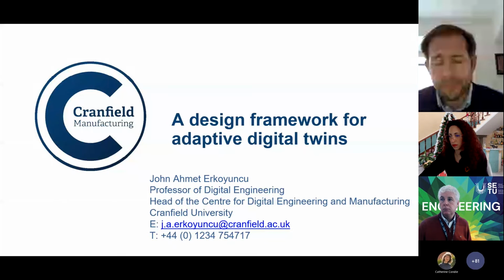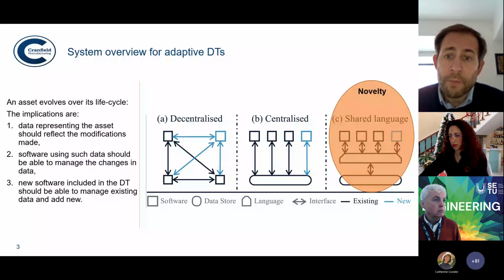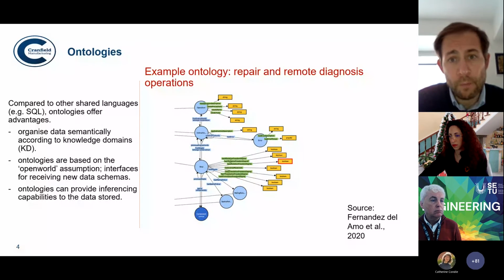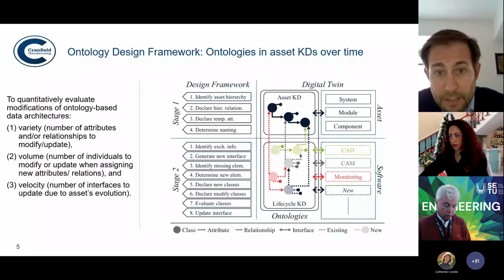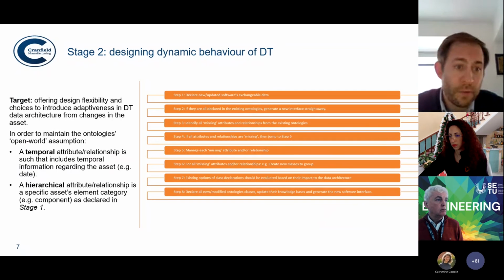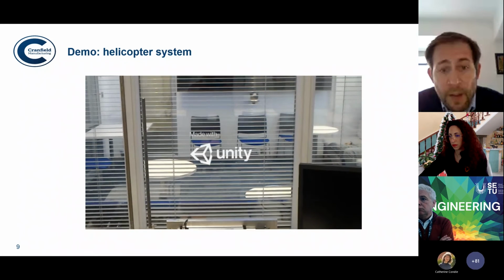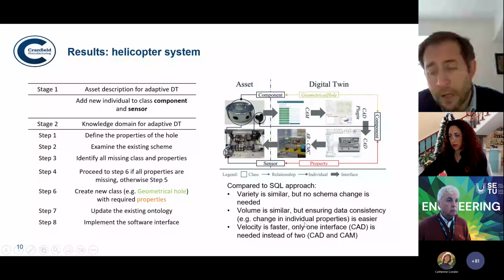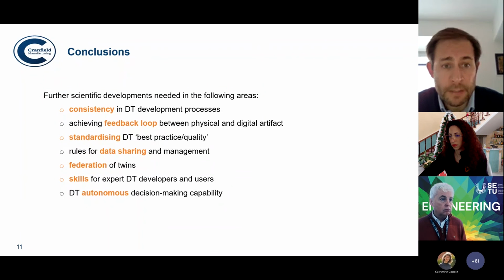Gemini Call Feature Focus 29 November 2022 - John Erkoyuncu, Cranfield University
John Erkoyuncu of Cranfield University presents 'A Design Framework for Adaptive Digital Twins' for the DT Hub's weekly Gemini Call Feature Focus.